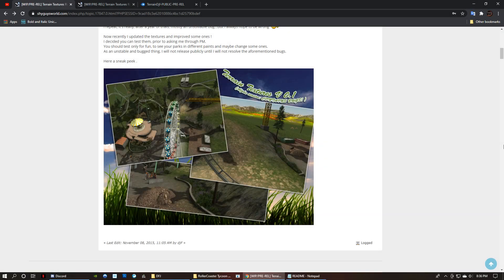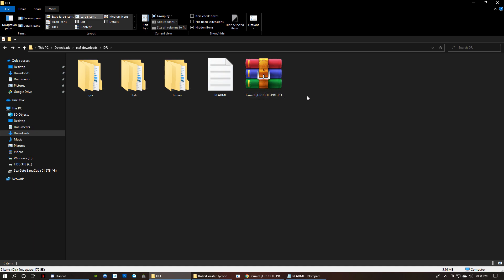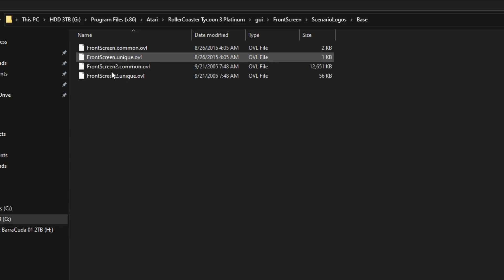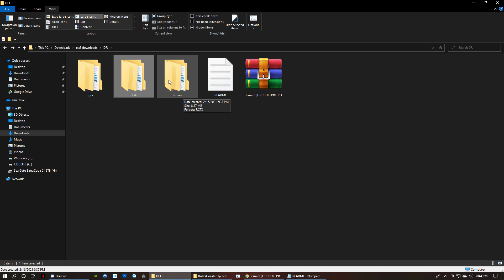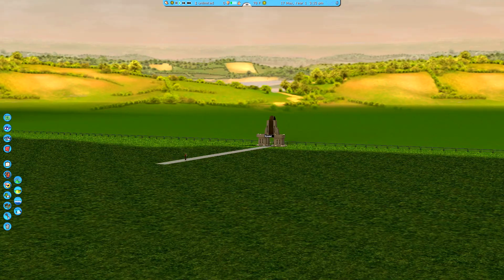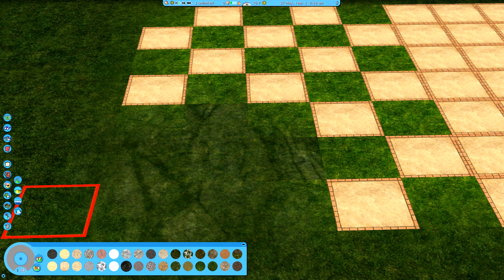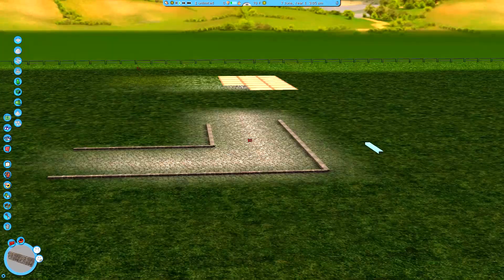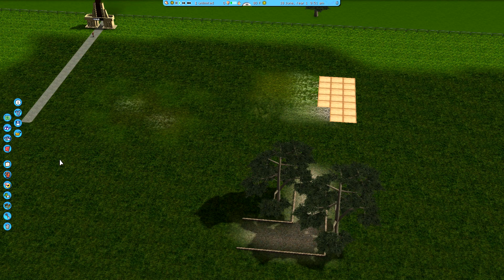RollerCoaster Tycoon 3 | Realistic Ground Textures Tutorial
A tutorial on how to download and install realistic ground textures in RollerCoasterTycoon 3.
The textures I use in this video are by djF. BACK UP GAME FILES BEFORE INSTALLING

Intro: 0:00
Downloading: 1:36
Installing: 2:19
New Textures In Game: 7:22
Terrain Painting Techniques: 9:02
Toggle Background Mountains: 13:44